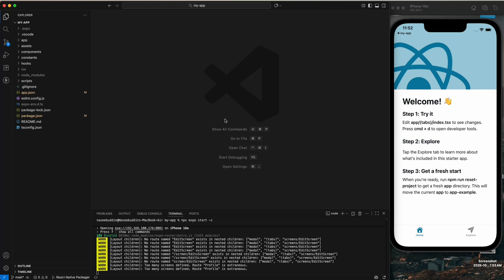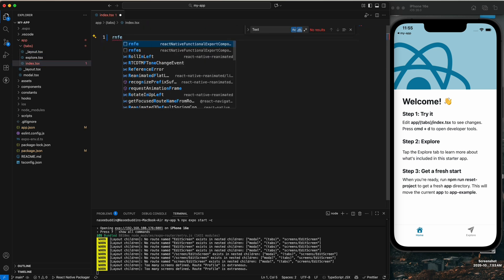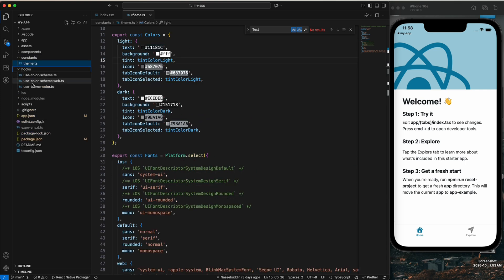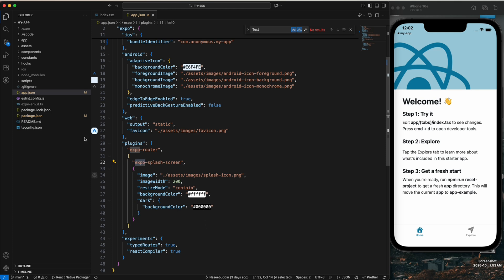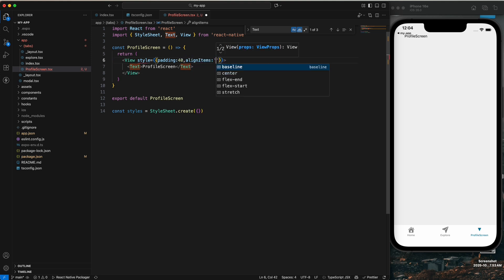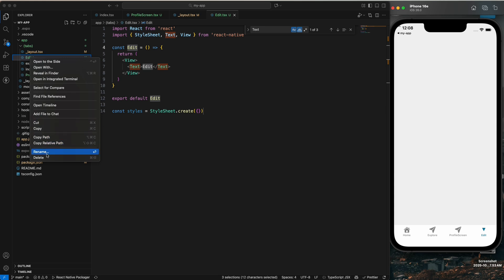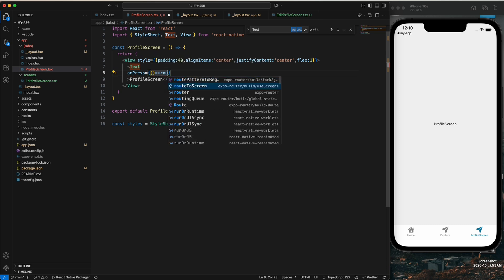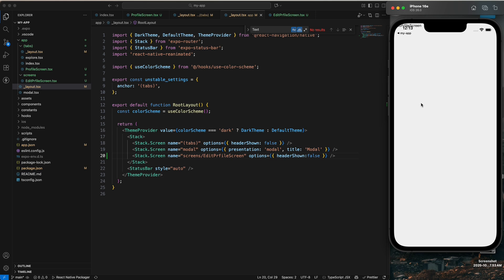React Native Expo Introduction | React Native File Structure Explained Best Practices & Tips 2025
In this video, I’ll explain everything about the React Native Expo file and folder structure — including how routing works in Expo, how to create tabs, and how to properly organize your project for clean and scalable code.

You’ll learn:
✅ Complete overview of Expo folder structure
✅ How to create and manage routes in Expo
✅ How to set up Tabs (using Expo Router)
✅ Best folder organization practices
✅ Pro tips for beginners to structure files like a professional developer

By the end of this video, you’ll understand how to build, organize, and navigate your Expo React Native app with confidence.

📁 Topics Covered:

Expo project setup overview

Understanding the “app” folder

How routing works in Expo

Creating screens and tab navigation

Folder naming conventions and tips

📌 Watch till the end to make your Expo projects more organized and easier to maintain!